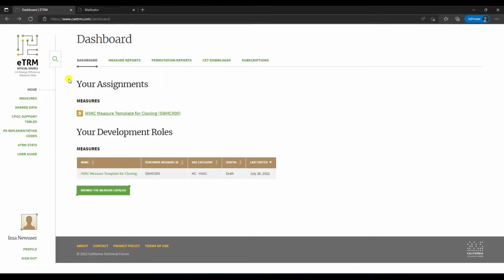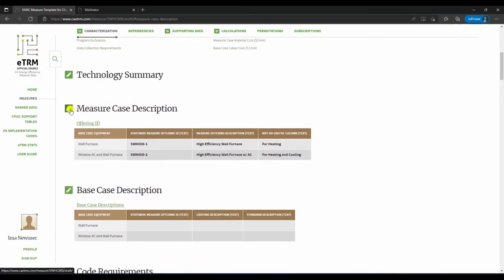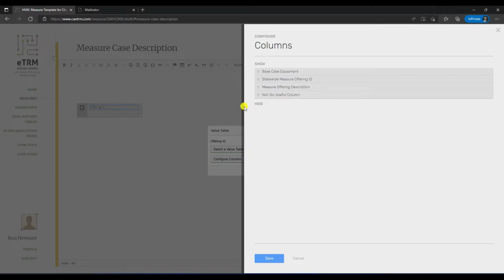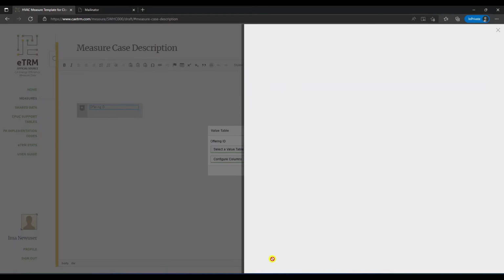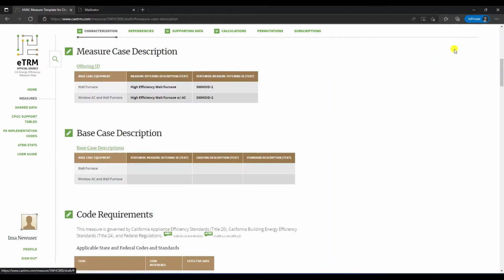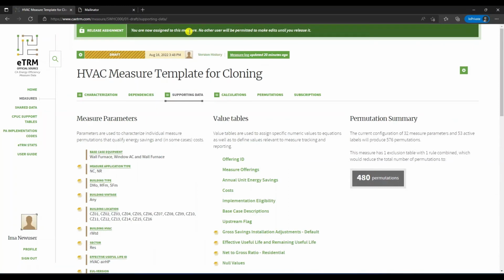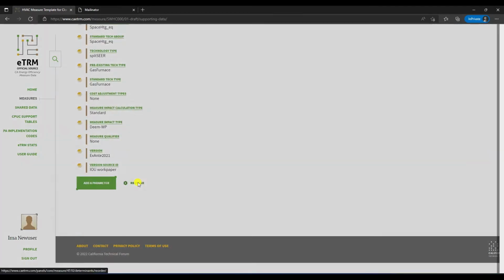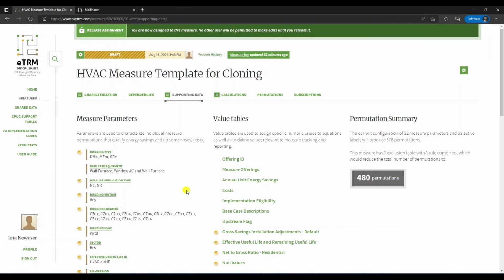Configure Value Table Columns in a Characterization Section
This video shows how to reorder and hide value table columns in a characterization section.